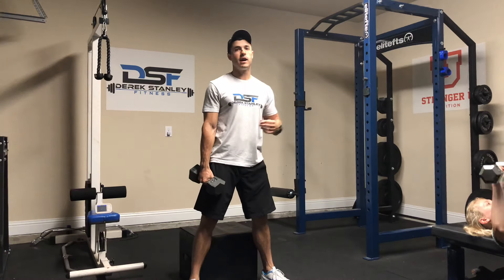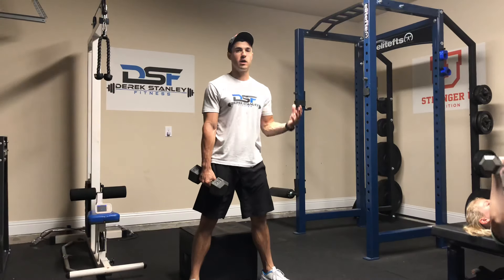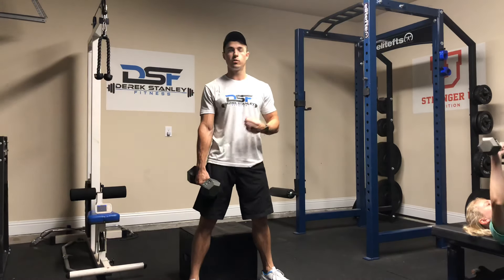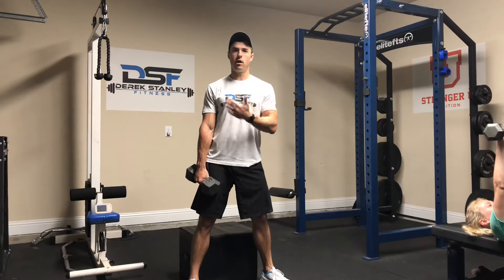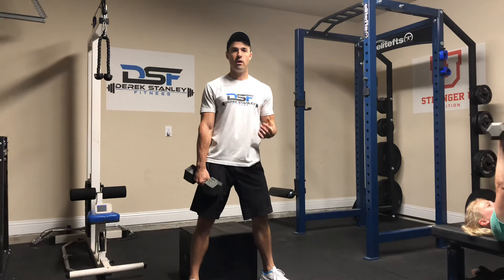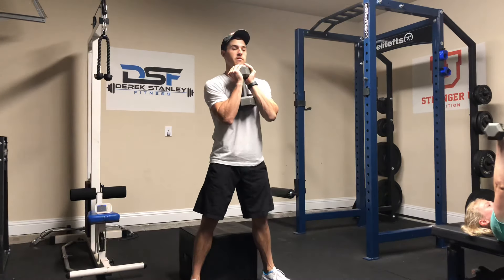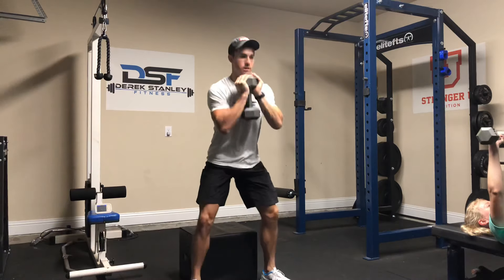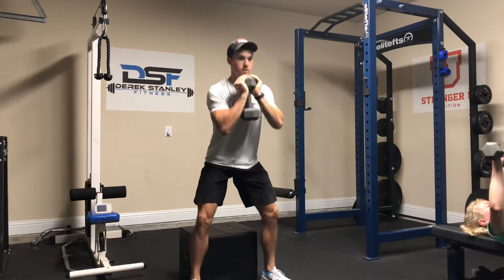DB Goblet Squat To A Box